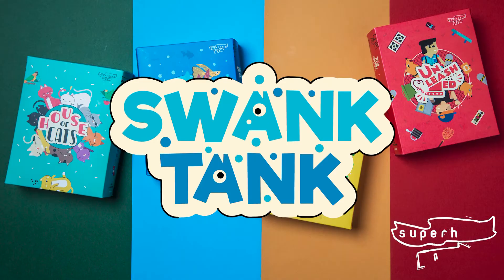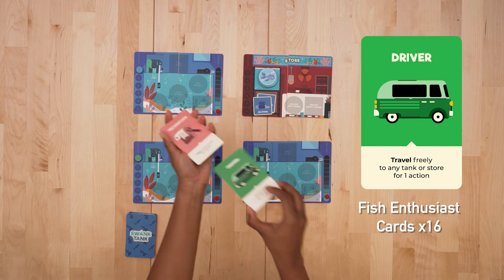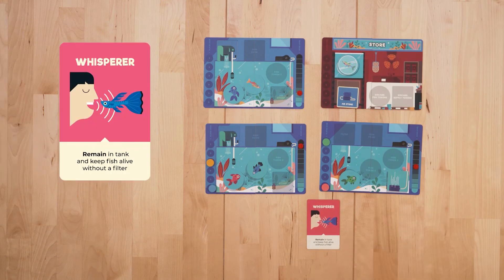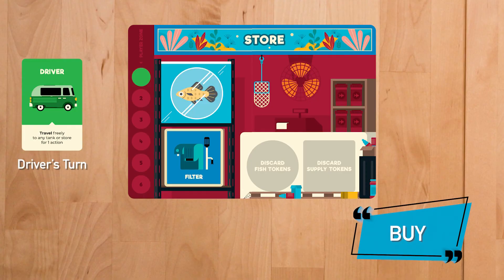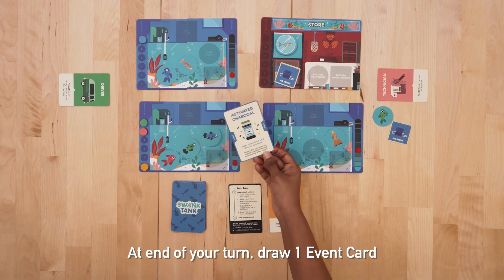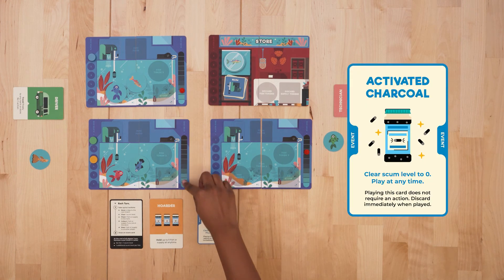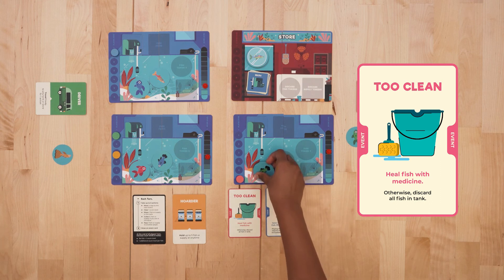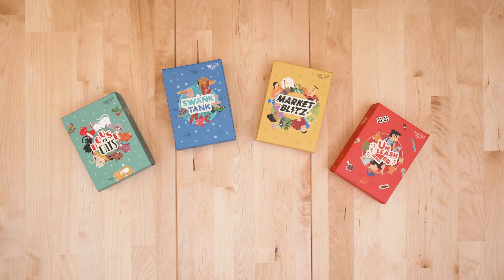First Class: How to Play Swank Tank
Today we are playing Swank Tank, produced by Superhero Me. Swank Tank is a collaborative game suitable for anyone aged 10 and above, and can be played between 4 to 6 players.

ABOUT FIRST CLASS:

An enthusiastic group of 12-year-olds look deeper into their home, Lengkok Bahru, through design thinking and game design, led by a fun group of facilitators who’ve grown up with them over the years. This box set of four games which pack fun, personality and aspiration, is the result of their year-long effort to share a perspective inspired by the people and places they grew up with.

The First Class boxset includes House of Cats, a fast-paced memory-matching game to find missing cats; Swank Tank, a cooperative game to assemble fish tanks without scum; Market Blitz,  a competitive card game to build a dream business empire and Unleashed, a party game of persuasion and sabotage with neighbourhood dogs